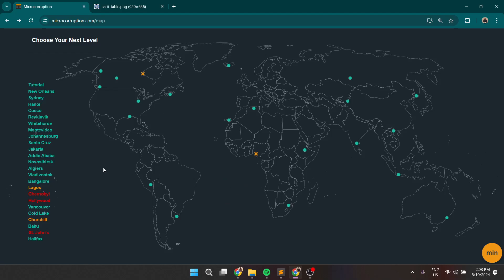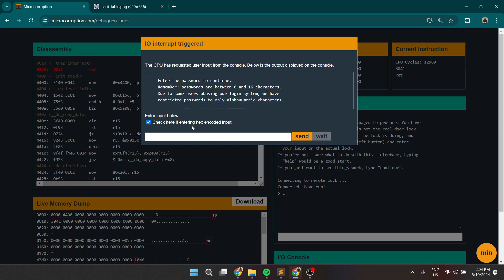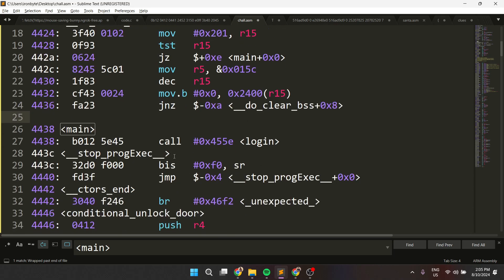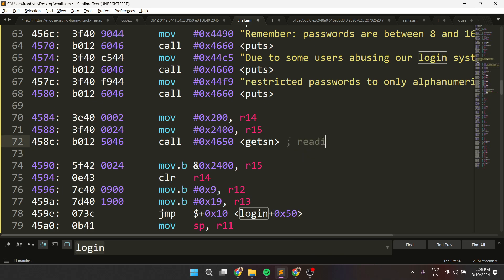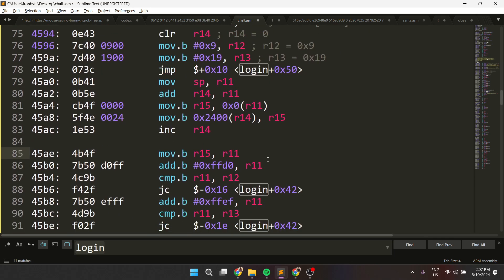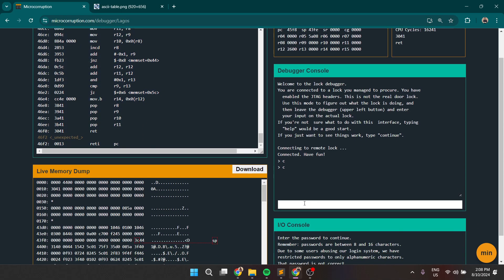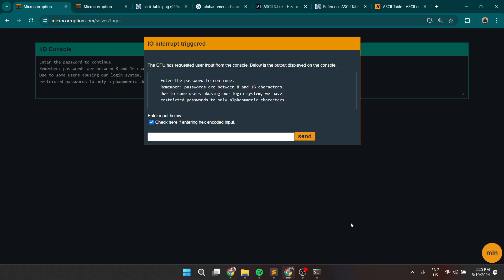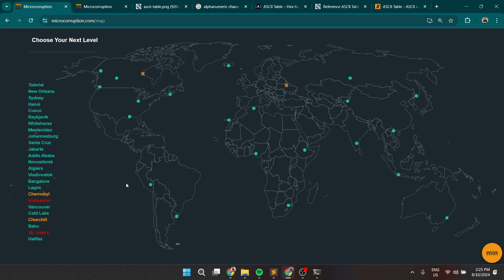Microcorruption - Bypassing Input Sanitization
I hope you learned something new. Otherwise, don't forget to hit the sub button.

If you felt like my videos helped you and you want to donate